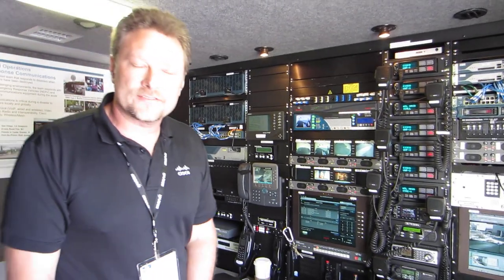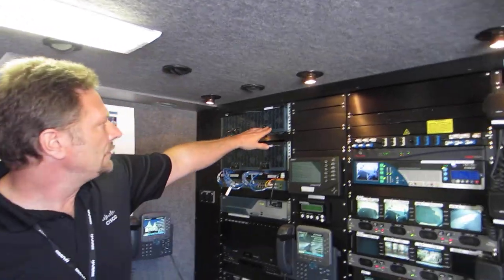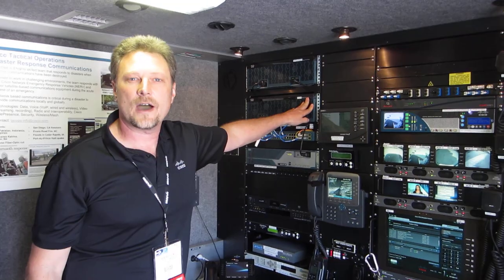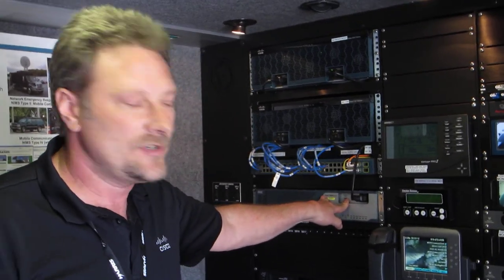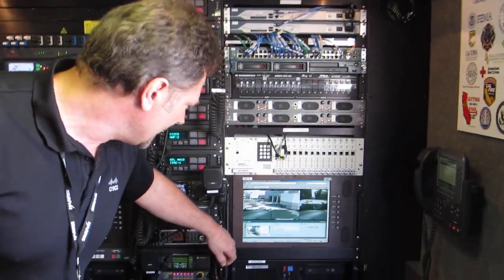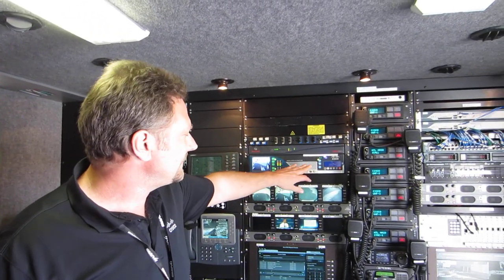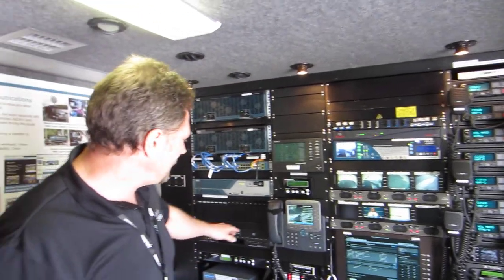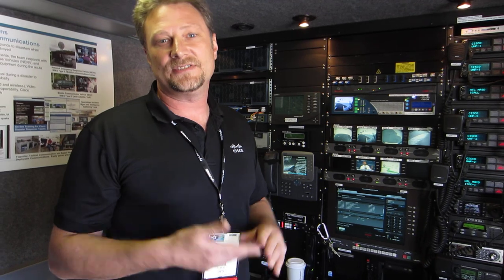HD Video Robert Yount, Demos NERV TACOPS at IWCE 2012: Part 1 of 2